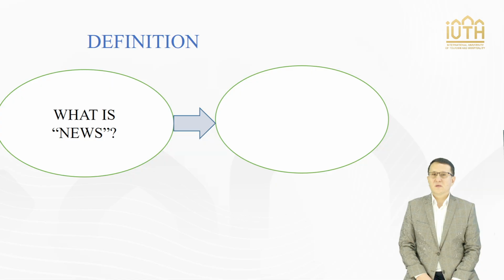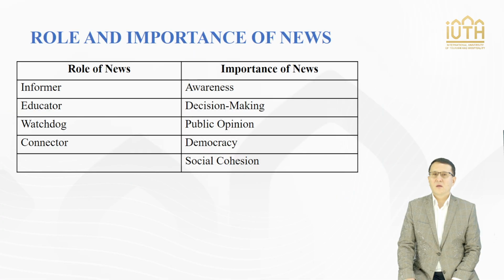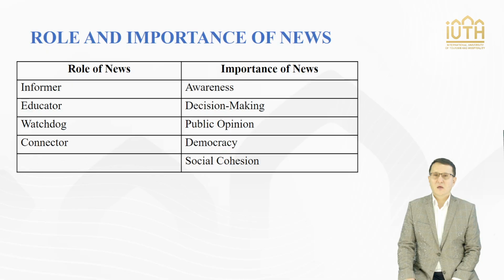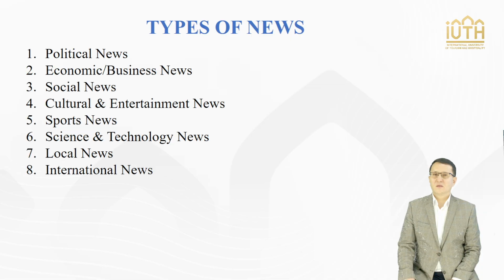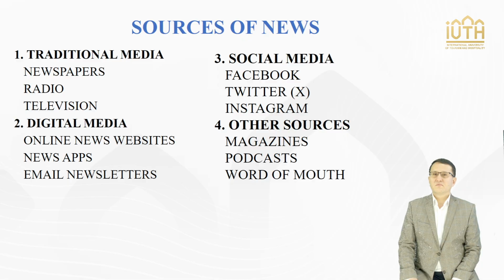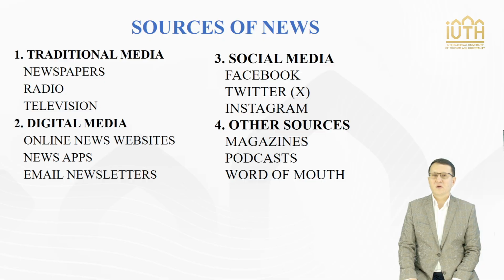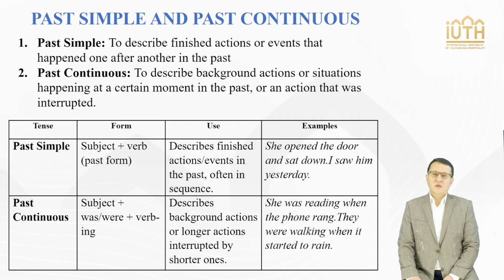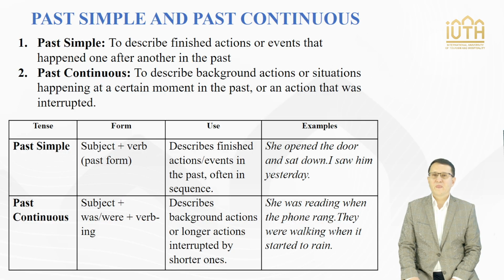A2 Lesson 3